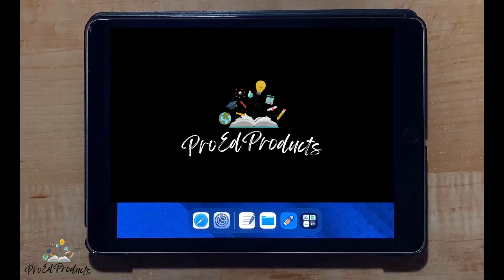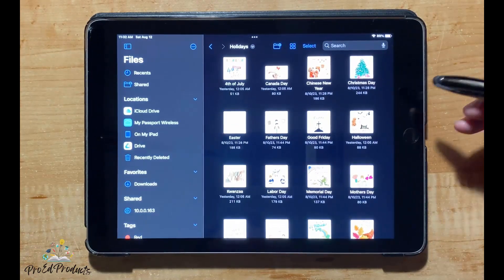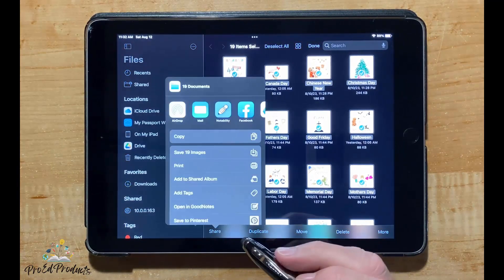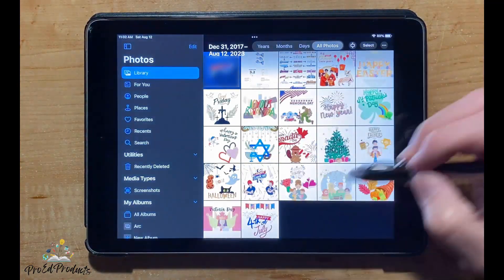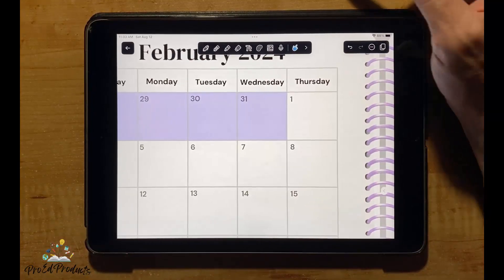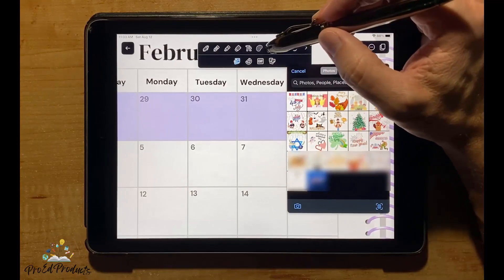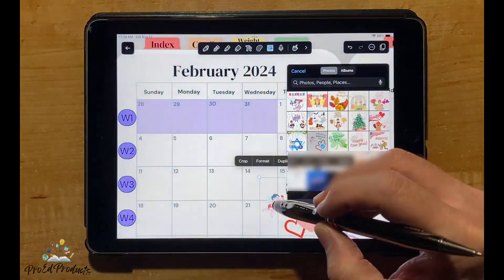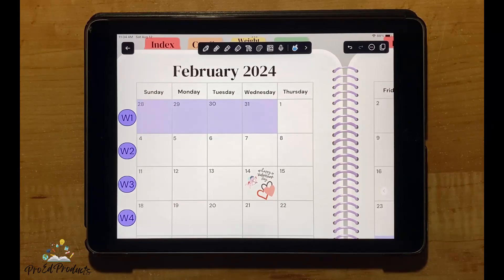Adding Stickers to Notability on an iPad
This video explains how to add stickers to your digital planner in Notability.